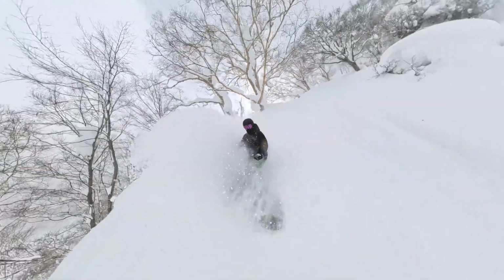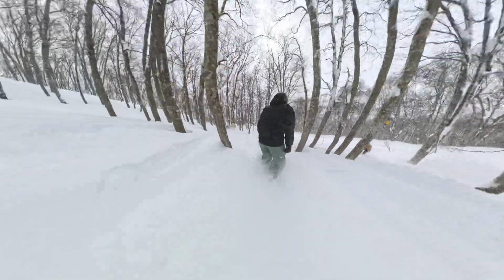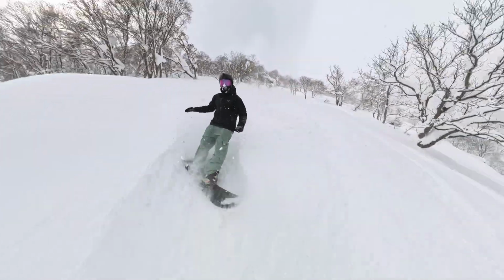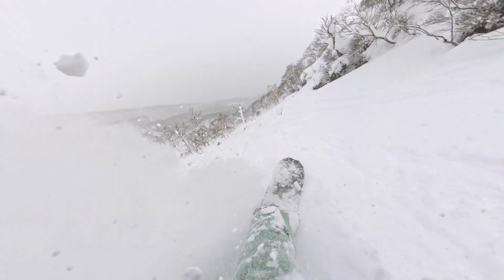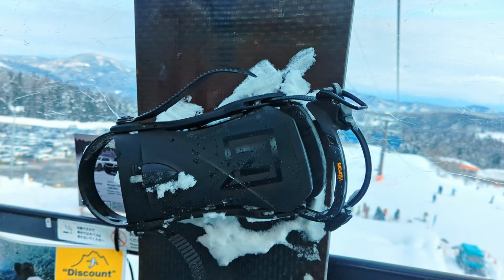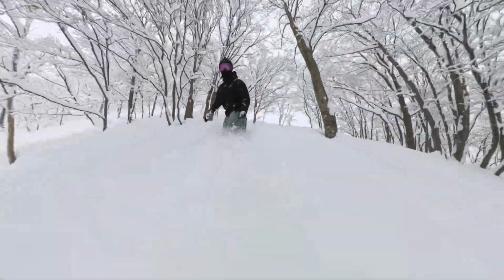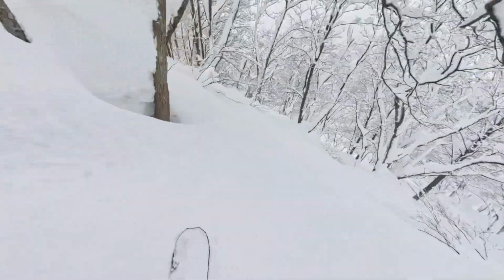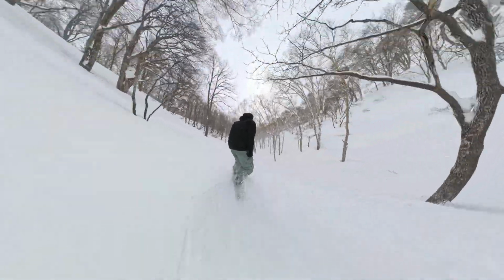Lib Tech Apex Orca Snowboard Review